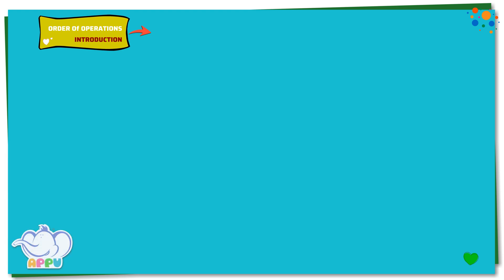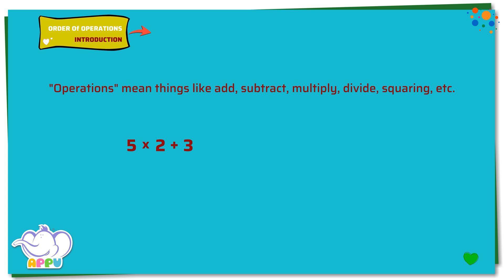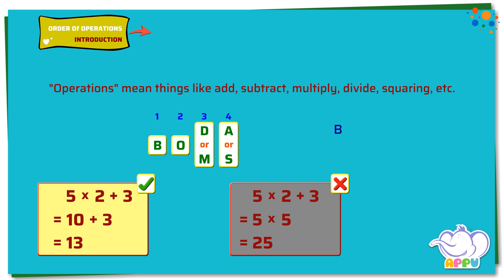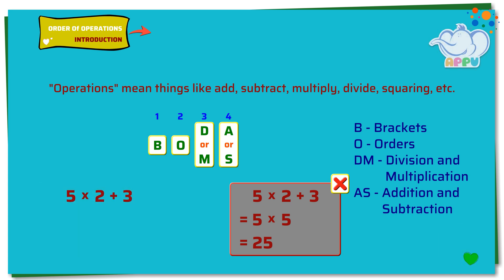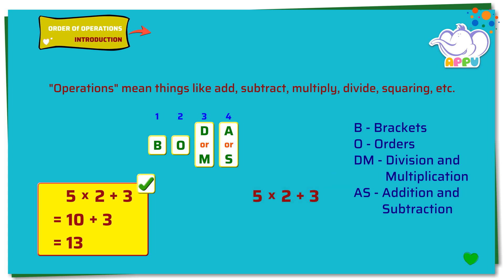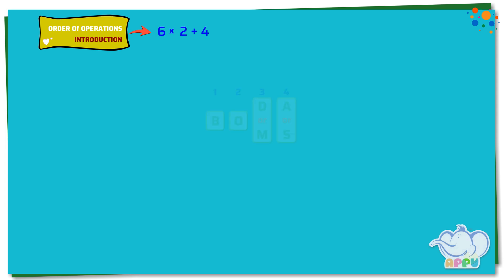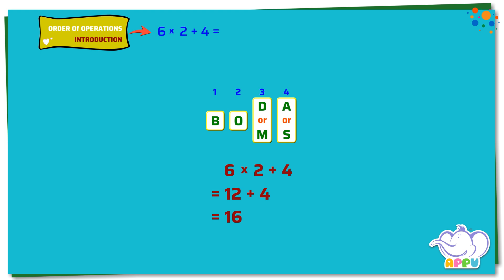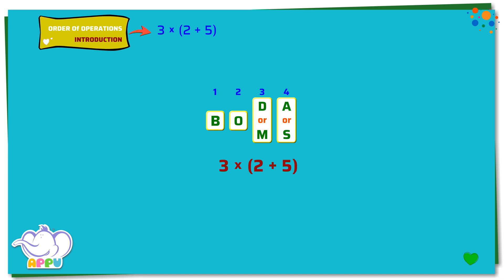G5 - Module 4 - Introduction - Rounding Off Decimal Numbers | Appu Series | Grade 5 Math Learning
Sign up for Grade 5 Math and discover the exciting world of decimals with Appu and Tiger! Learn how to round off decimal numbers and simplify your calculations through engaging activities and examples. Master this essential math skill and enjoy the journey as you sharpen your understanding of decimals. Start learning and have fun as you go!